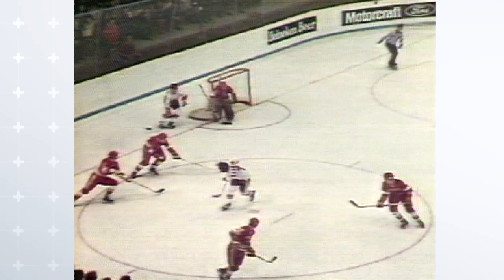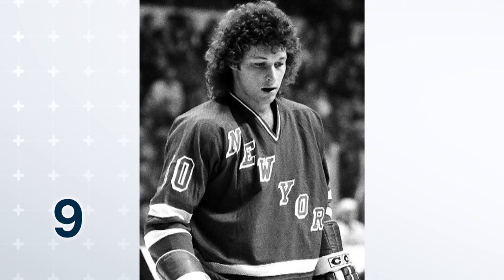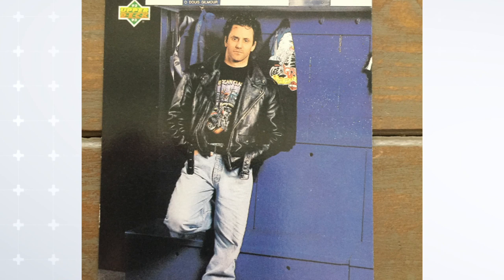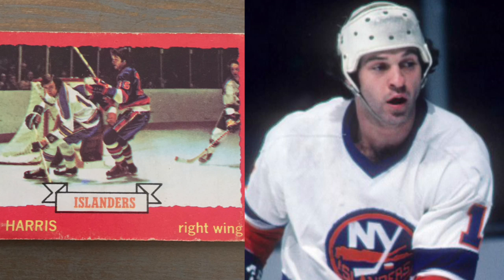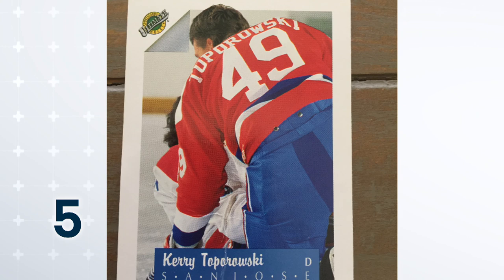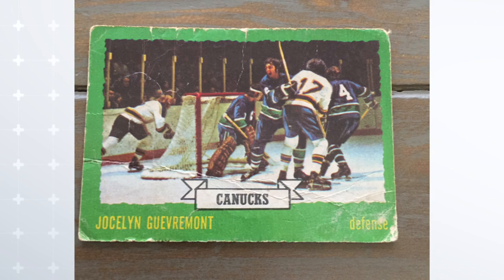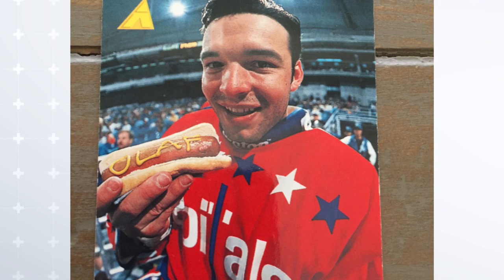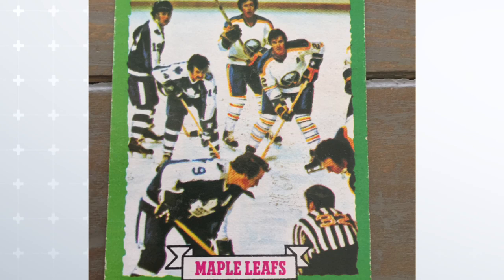Hockey Card History with Ken Reid – Confusing Cards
Not all pictures are worth a thousand words.  Sometimes just one is needed.  Ken Reid explains.